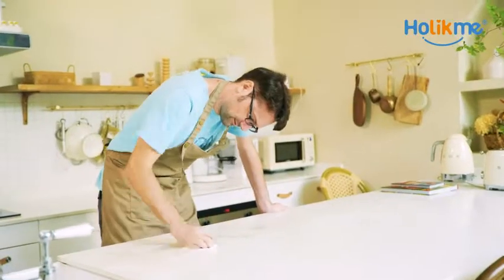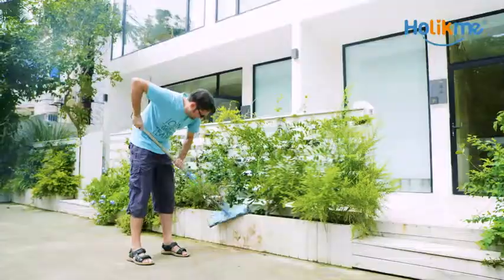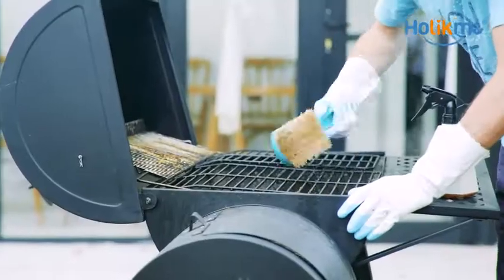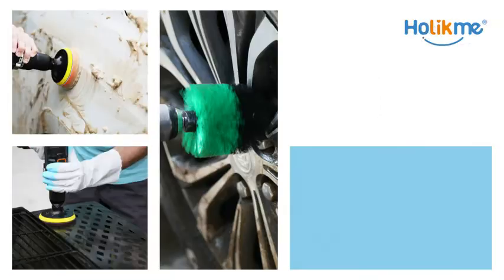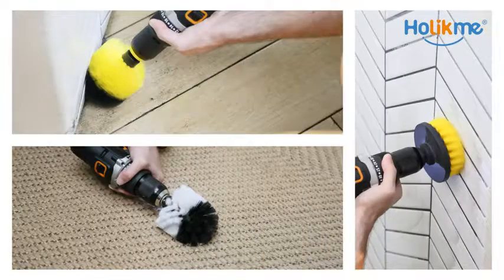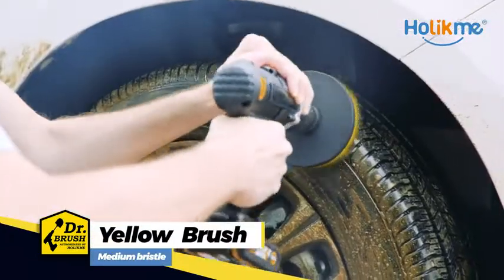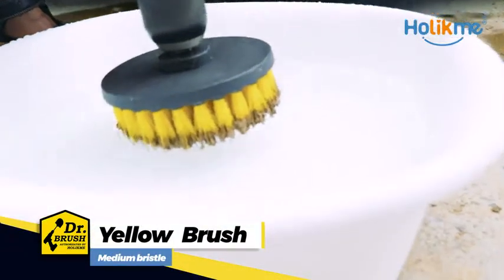Amazon com Holikme 20Piece Drill Brush Attachments SetBlack Scrub Pads Sponge Power Scrubber Brush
* * ✔ 20 Piece Drill Cleaning Attachment Set（Brush&Scouring Pads&Scrub Sponge), Includes: 6 shape of Medium drill power scrubber brushes, 9 Piece different stiffnesses Scouring pads，3 Piece scrub sponge and 4 inch backer and 1 Extension rod..
* * ✔ 6 shape of brushes clean your bathtub, grout, upholstery, bathroom surface, floor, tile, shower, toilet and carpet etc, Nylon bristles will not scratch surfaces of them.
* * ✔9 Piece DIFFERENT STIFFNESSES Scouring Pads and 3 Piece Scrub Sponge : perfect for kitchen cleaning Oven Stove Cooktop Sink Cast Iron Skillet Frying Pan Pots and Pans . The green pads are a bit stiffer and thicker than the red ones.
* * ✔Time Saving: Get tired of the boring household cleaning? Try Holikme Power Scrubbing Drill Brush Cleaning brushes and Scouring Pads that attach to any cordless drill or impact driver, become a powerful cleaning tool. Get stubborn cleaning jobs done faster and achieve a deeper clean, definitely a good partner for your household cleaning. (DRILL IS NOT INCLUDED)
* * ✔ Good Satisfaction – Every Holikme Drill Brush Attachment cleaning Product is good working performance and high quality. more details fallow this